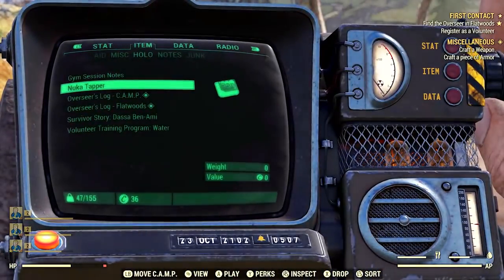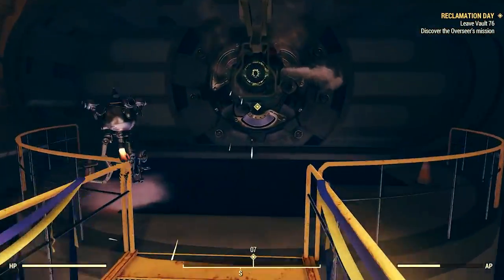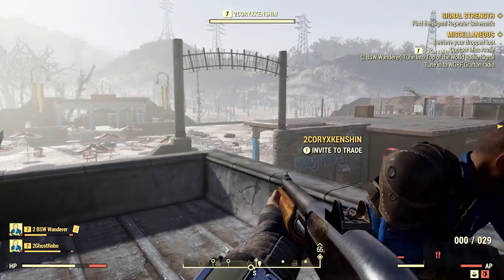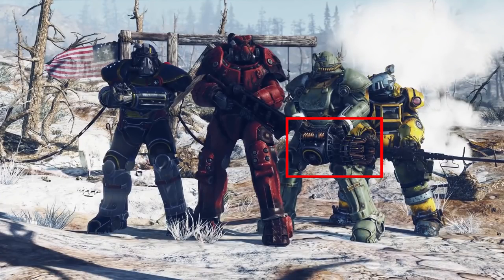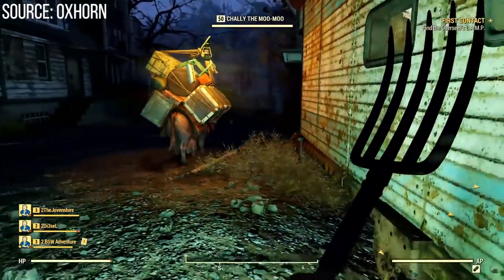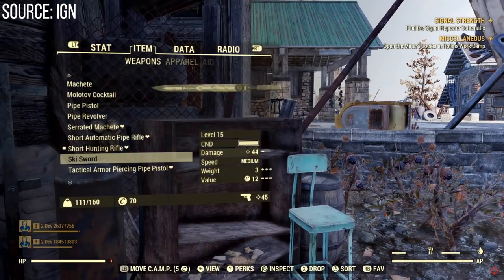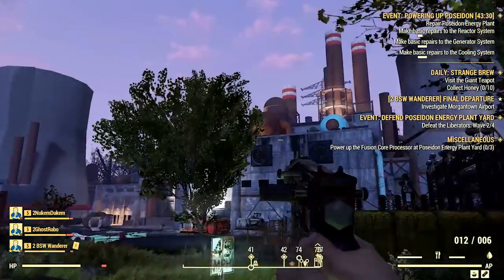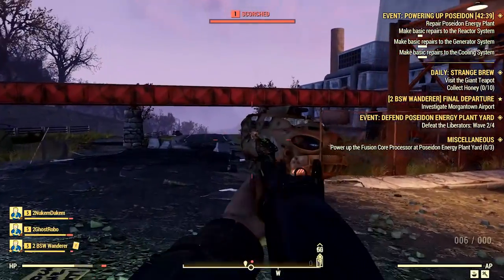[Fallout 76] 25 More Details You May Have Missed from the Gameplay Dump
Today we take a look at 25 details from Fallout 76 including new creatures, new mechanics, new features, and just in general aspects of the game that you probably missed. These are from a variety of sources that posted Fallout 76 gameplay dump yesterday and links to all are down below.

5. Non-container loots respawns
9. Super and diluted versions of chems – my footage
12. Sandbag healthbars – my gameplay
21. Workshops have their own resources – my gameplay
22. Workshops have waves of enemies attack it and get be contested by other players – my gameplay